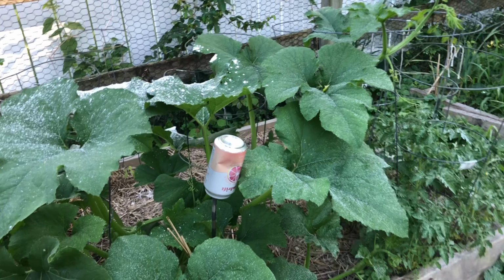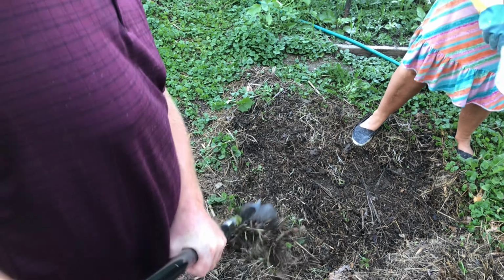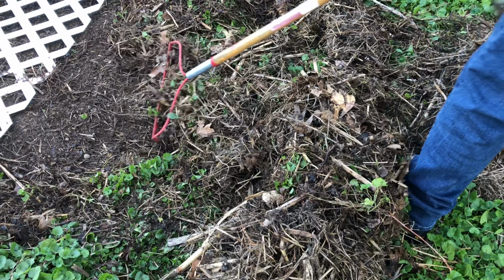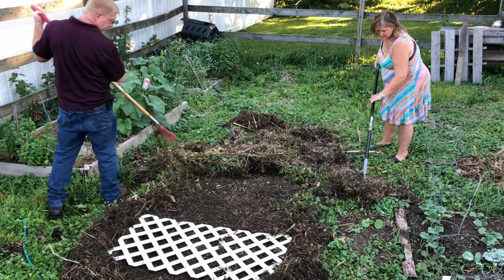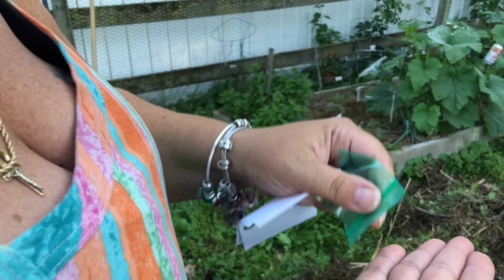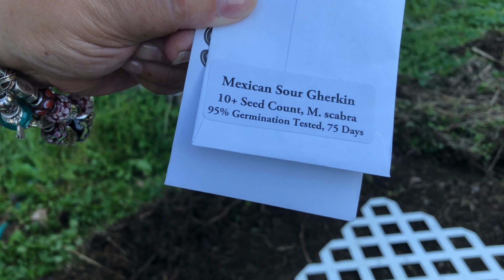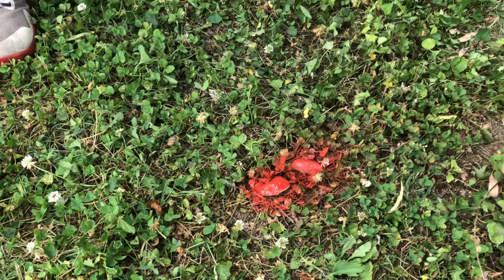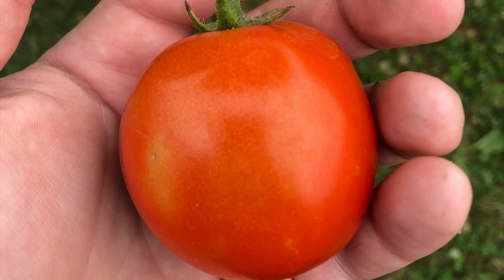Red rocks and D.E.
Today in this video we are explaining how to use D E, planting new plants and how to help your veggies and fruit from getting eaten by birds.